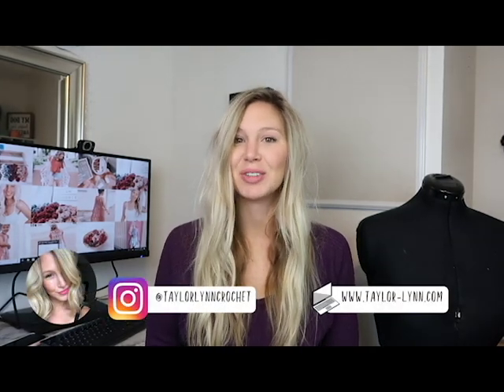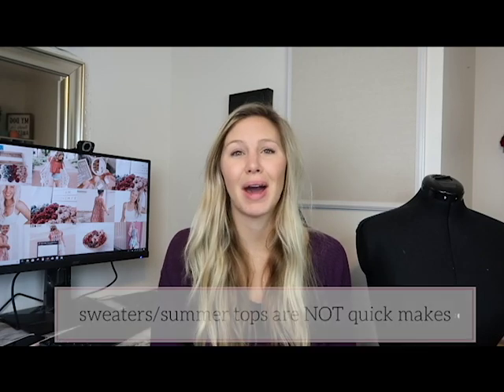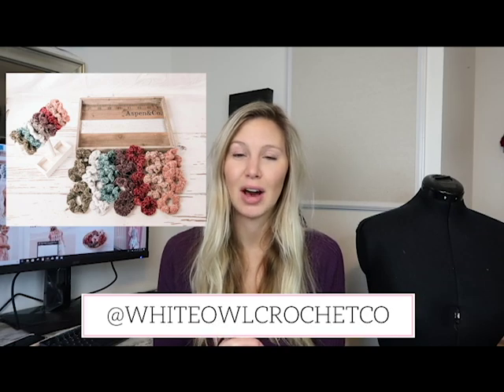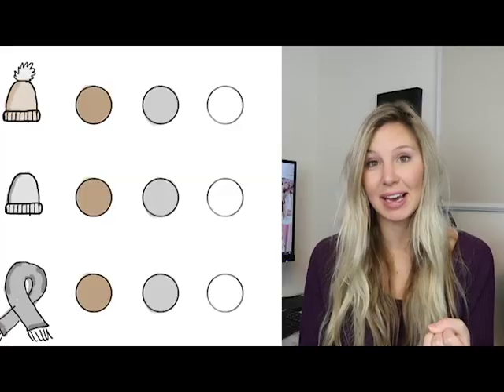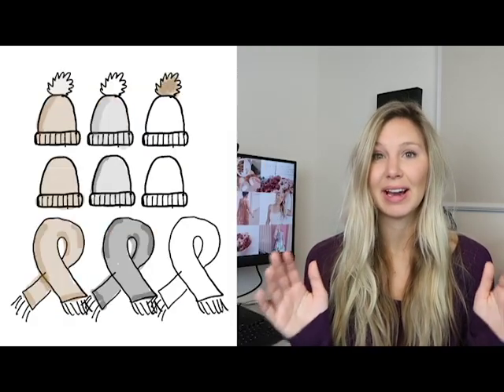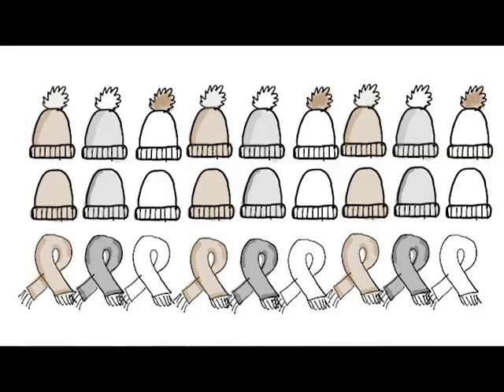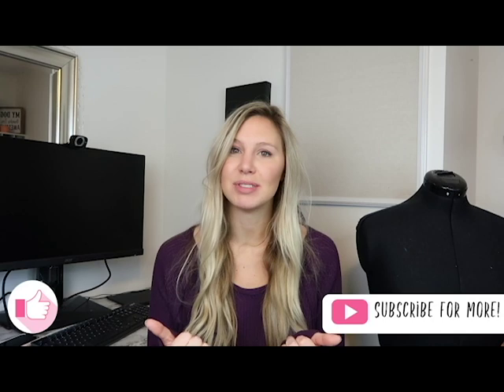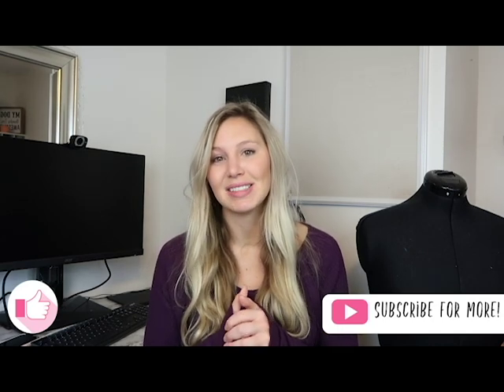How To Build Stock for Markets and Busy Season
Whether you have one week or one year to prep for your next market, this method will help you stay on task and have a great cohesive display at your next market. I share what to prep, in what order, and how many. Let me know if you found this video helpful!